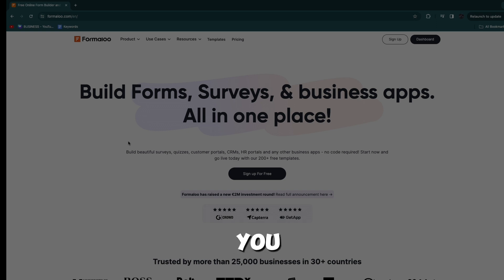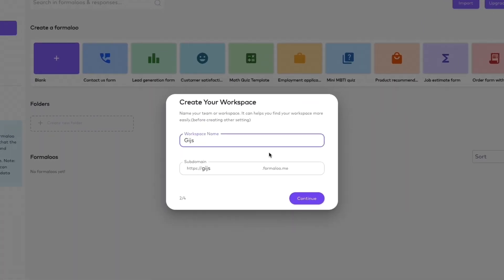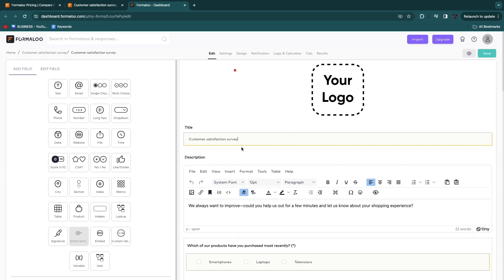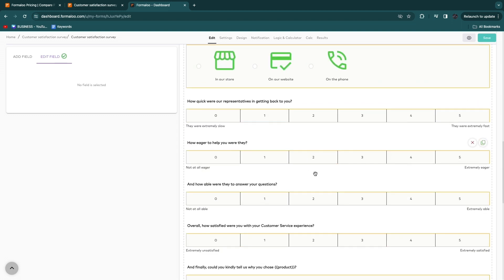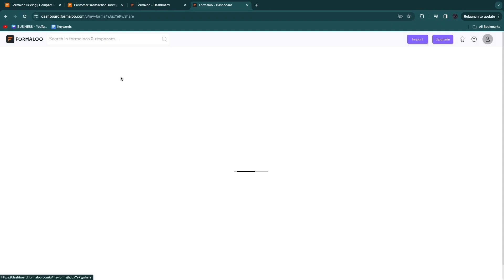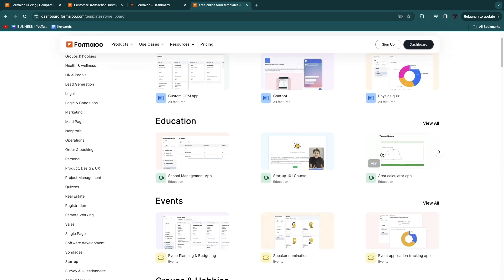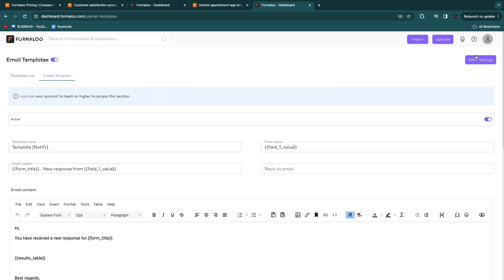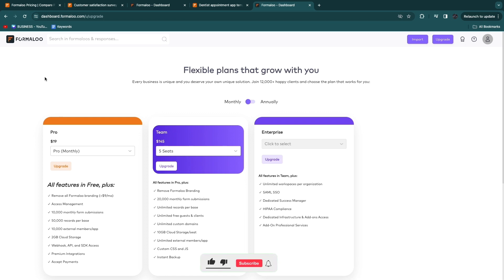How to Use Formaloo (2026) | Formaloo Tutorial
In this video I'll show you how to use Formaloo.

So if you want to start using Formaloo, this is the perfect video for you. Because in this video I'll go over all of Formaloo's features, including the form and app builder, including the templates.
I'll also show you how to add these forms and apps on to your website.